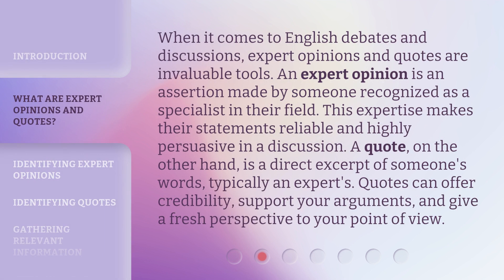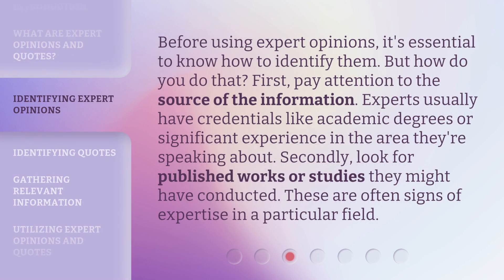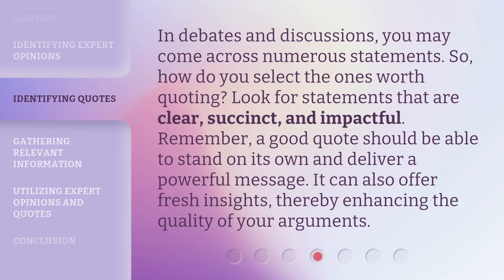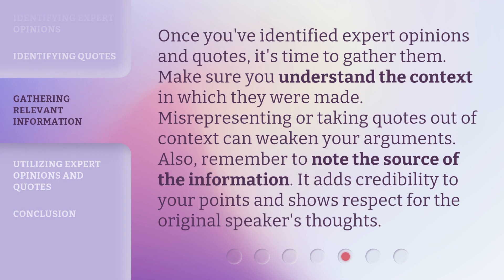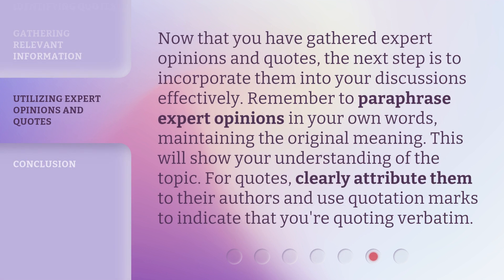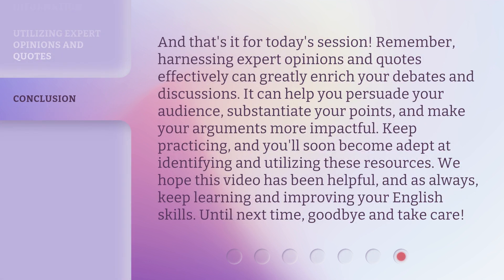Harnessing the Power of Expert Opinions and Quotes in English Discussions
Unlocking the Power of Expert Opinions and Quotes in English Discussions • Enhance your arguments and convey your points effectively in English discussions by harnessing the power of expert opinions and quotes. Learn how to identify reliable sources, select impactful quotes, and make your arguments more persuasive.

00:00 • Introduction - Harnessing the Power of Expert Opinions and Quotes in English Discussions
00:39 • What are Expert Opinions and Quotes?
01:15 • Identifying Expert Opinions
01:46 • Identifying Quotes
02:13 • Gathering Relevant Information
02:40 • Utilizing Expert Opinions and Quotes